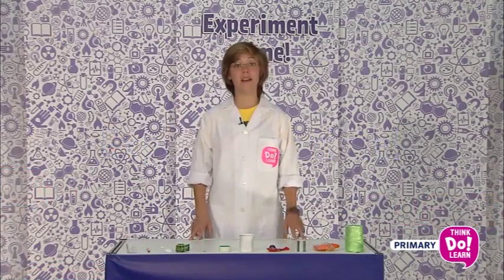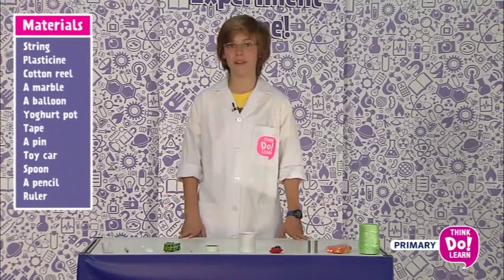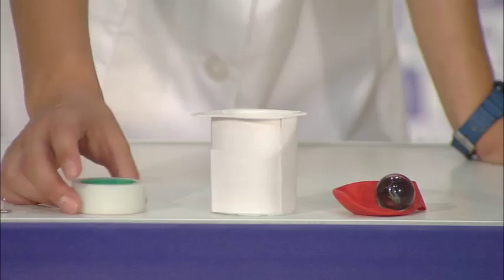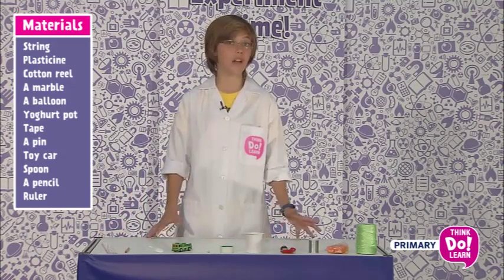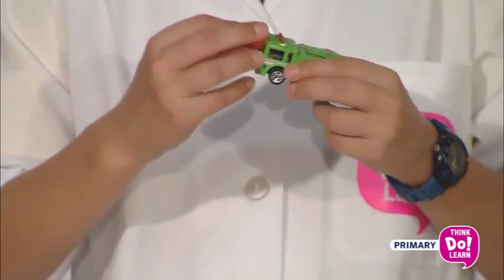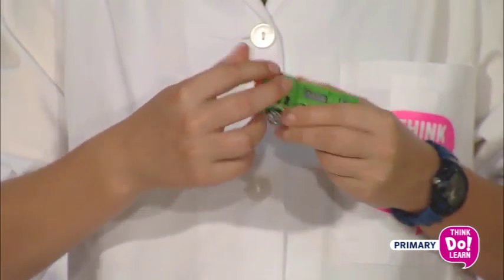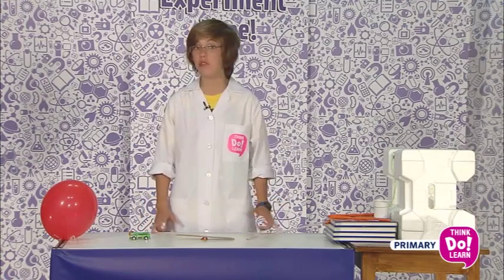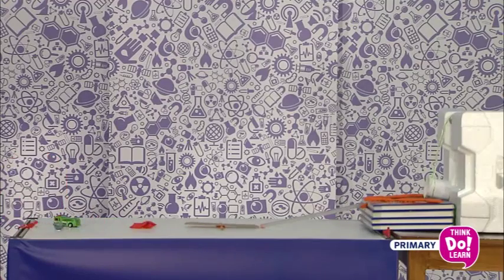Experiment time! video. Think Do Learn, Natural Sciences 4.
Exciting videos of all Think Do Learn’s experiments for Primary Natural Sciences are included in the teacher’s IWB Class Book. They provide a clear, step-by-step explanation of how to carry out each one of them in class.